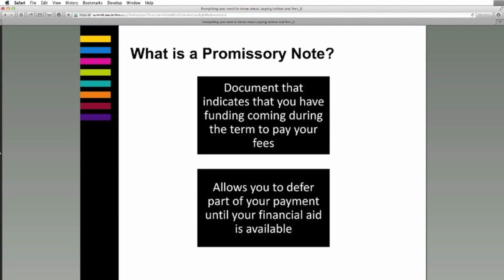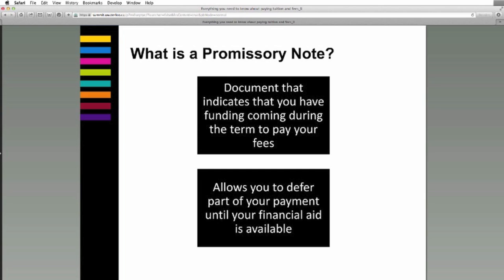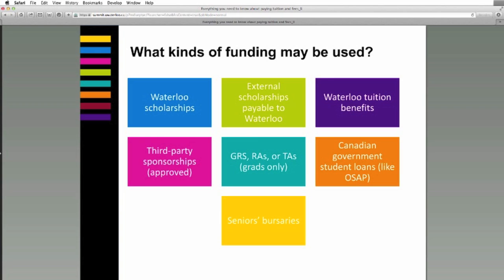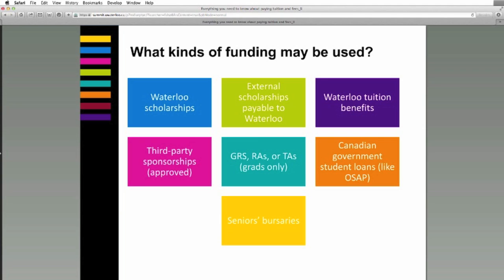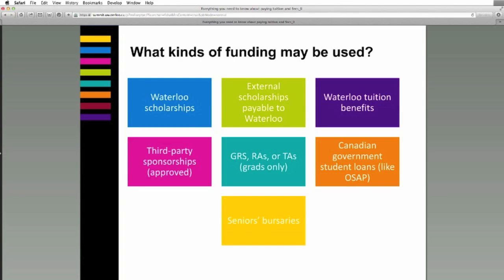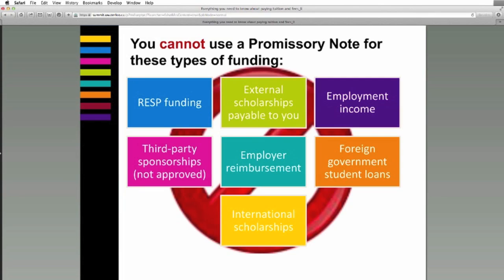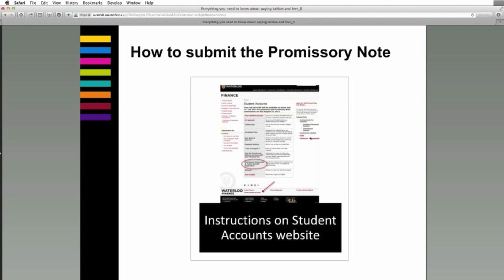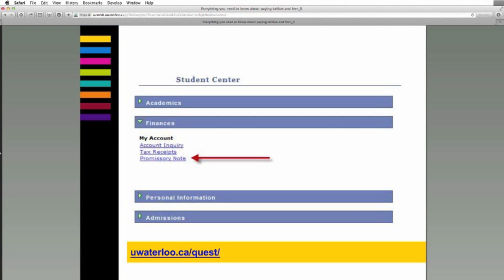Promissory Note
Learn about Student Accounts and how you can pay your fees with a promissory note. We will discuss what type of funding is allowed and how to submit your promissory note.

Types of funding allowed: 1:38
How to submit a promissory note: 6:25